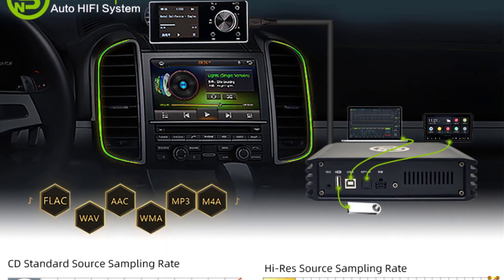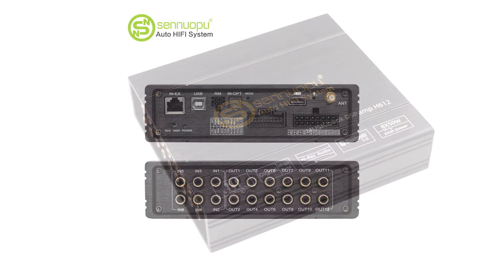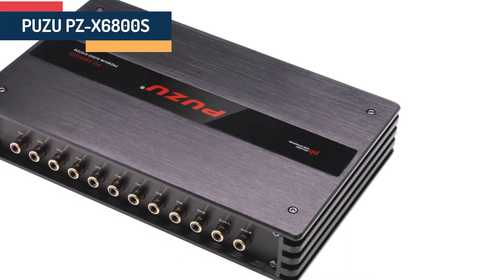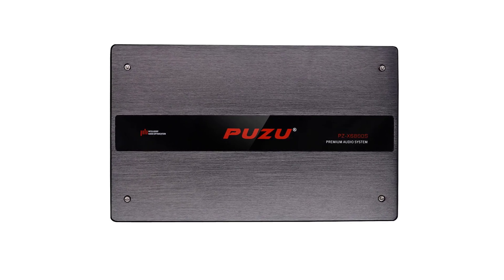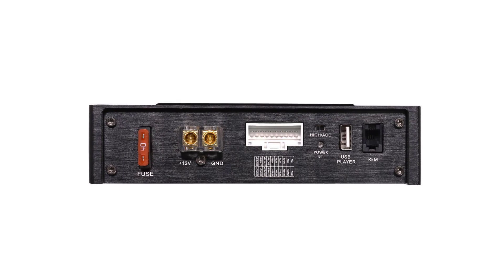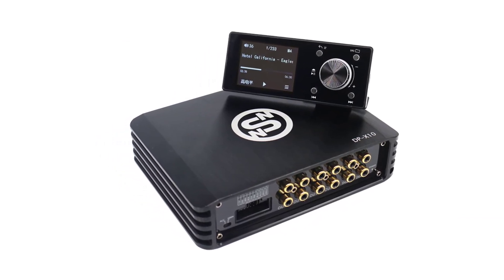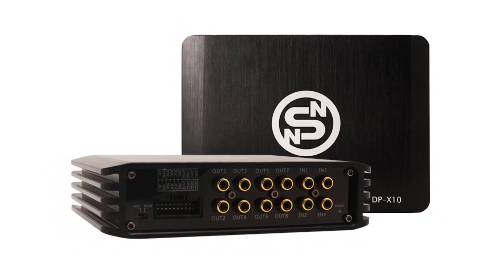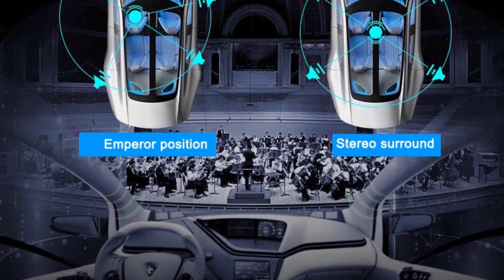TOP 5 DSP Amplifier 2023 | aliexpress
TOP 5 DSP Amplifier 2023
5.Sennuopu 12 Channels Digital Sound Processors DSP

4.PUZU PZ-X6800S

3.PUZU PZ-D8 D Class 8 channels Car Audio DSP

2.Sennuopu Car DSP

1.wiring harness 4X150W Car DSP